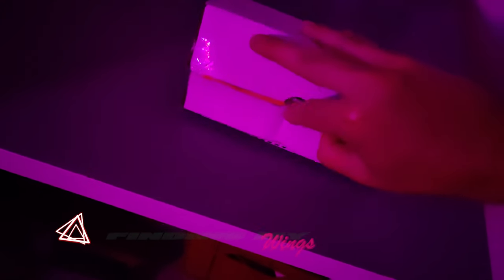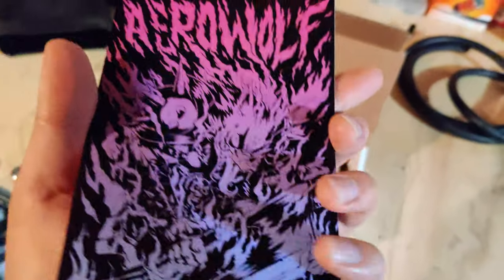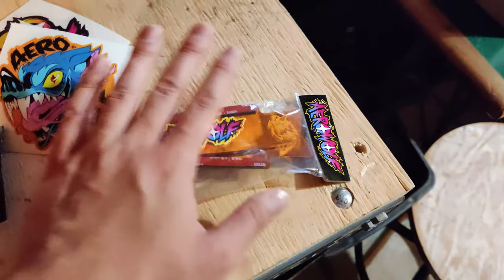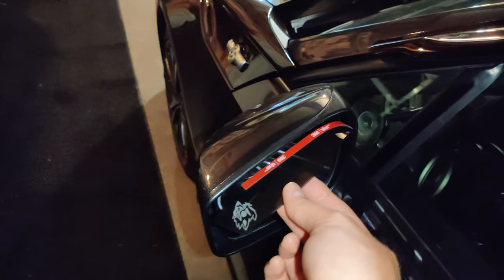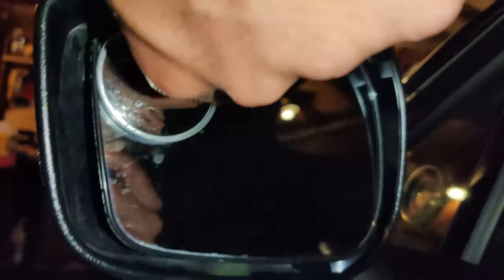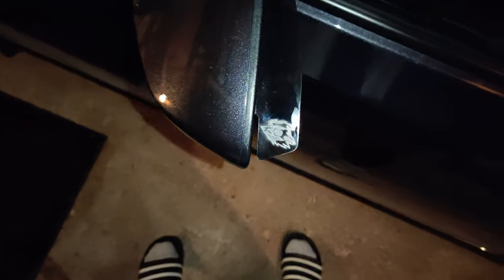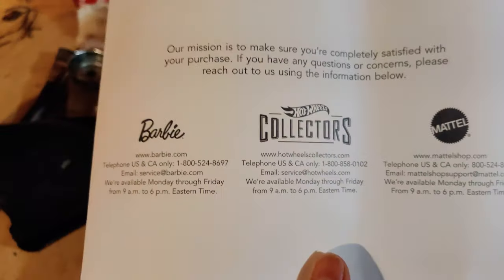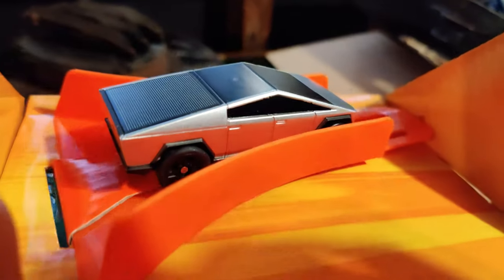AEROWOLF MIRROR VISOR INSTALL + Hotwheels Cybertruck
Unboxing: 0:00
What are Ganador Mirror Visors?? @3:28
Installation: @4:38
Hotwheels Cybertruck Unboxing: @8:12

Aerowolf USA Ganador Style Mirror Visors Install plus a short unboxing of my back ordered HotWheels Cybertruck RC model.

This kit helps keep rain and debris off of your side mirrors while adding a bit of 90s JDM style!

This kit includes:
- 2x mirror visors (per pack/order)
- 1x Japanese candy
- Potentially other goodies or manga squares!

Kit PROS:
- Looks great
- Keeps rain and debris off of side mirrors

Kit CONS:
- is not free

I fell in love with these and decided to make a video, added in the Cybertruck for something to do!

Mods Installed:
- OLM Rain Guards
- HKS Premium Suction Kit
- K&N Performance washable drop-in filter
- TRD Red Sound Changer
- Grimmspeed License Plate Relocate
- Verus Throttle Pedal Spacer
- TRD Rear Aero Stabilizing Cover
- Mtec clutch lightener spring
- Mtec shift spring stiffener upgrades
- SuperTrapp style resonated muffler
- Ganador mirror visors

This was recorded on a Oneplus 7 Pro.

Let me know if you have any questions, suggestions, requests, or disagreements!